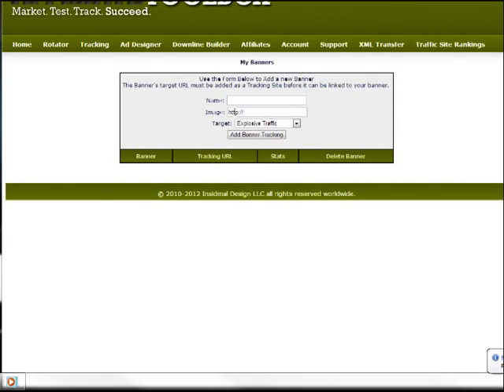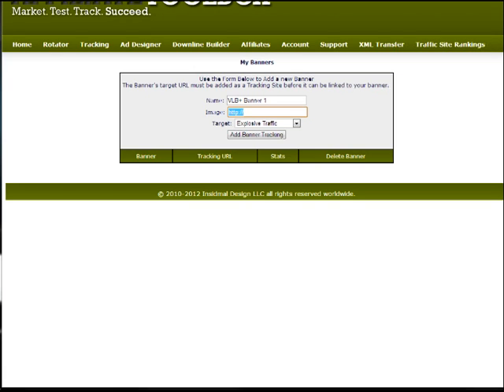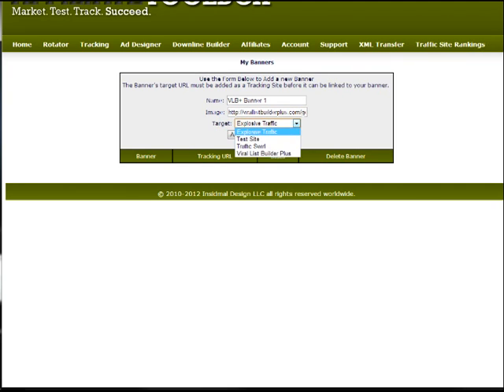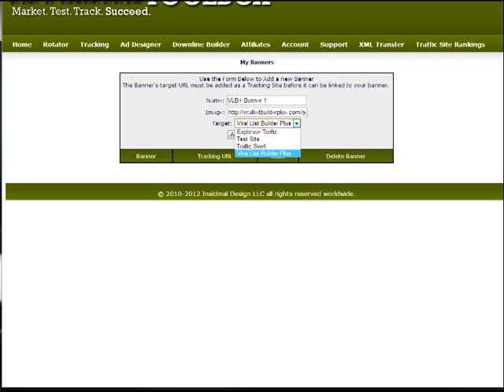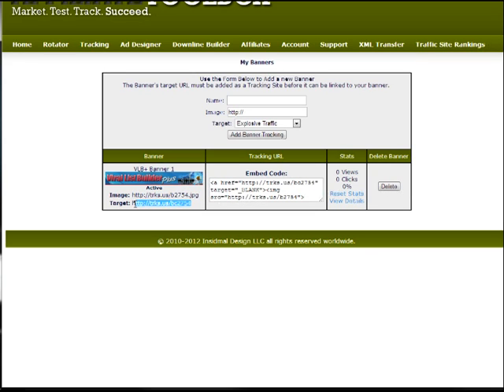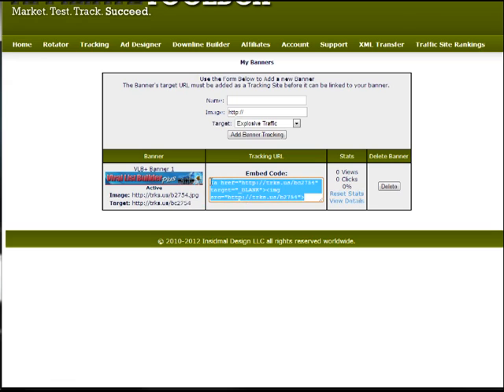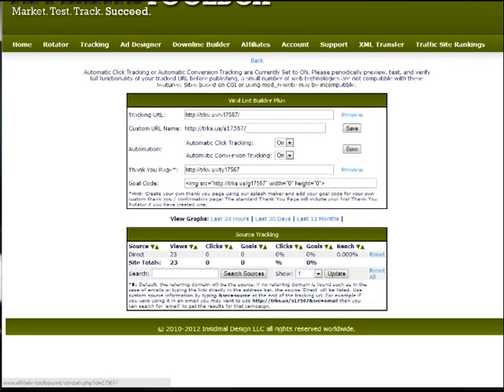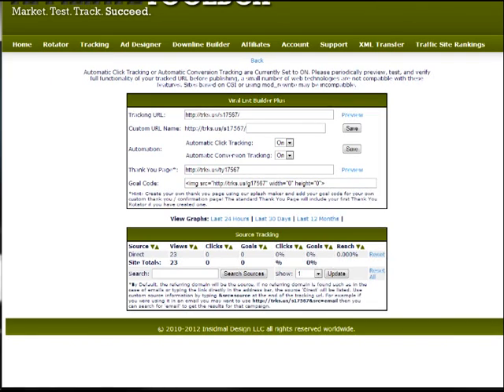Adding a Banner to Affiliate Toolbox Tracker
Affiliate Marketing Toolbox How To: Track a Banner using Affiliate Toolbox